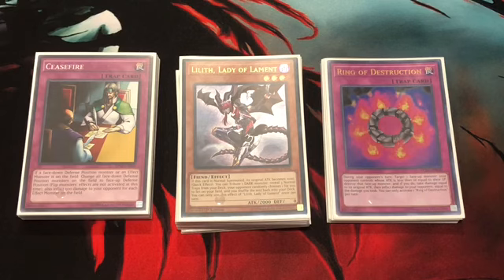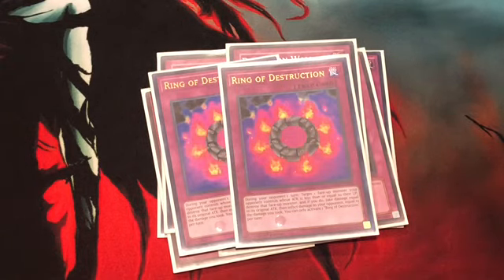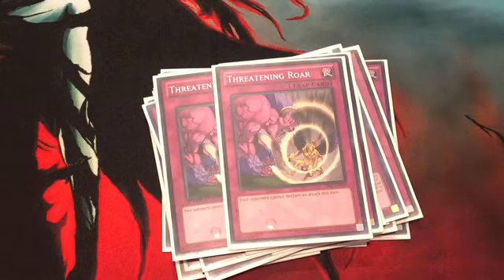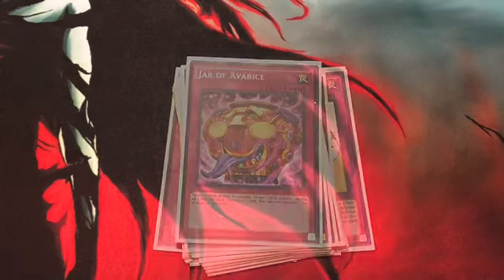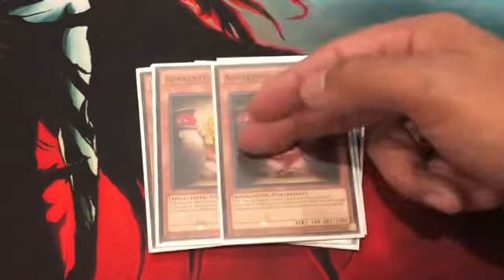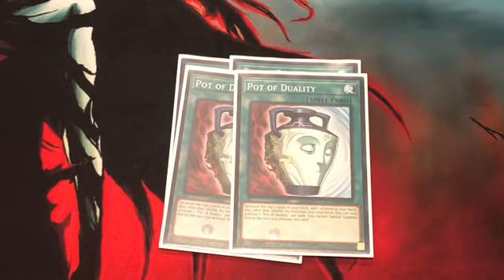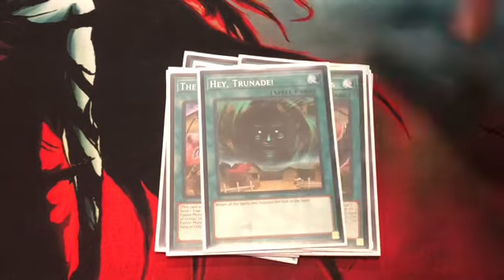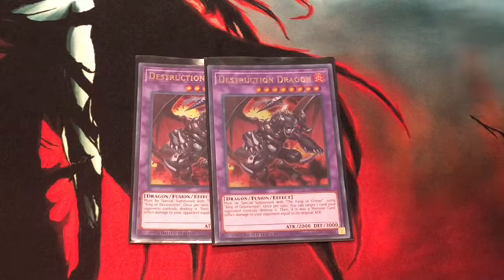Trap Burn Deck Profile 2019 W/ Lilith, Lady of Lament, Lava Golem, and Others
Alright so this deck profile idea came to kind after updating my TimeLords with added cards such as ceasefire, etc. and I figured why not make a deck profile with searchable traps and so on. Basically that was the whole idea for the deck. Just throw in trap cards that can get some hefty effect damage done to your opponent as fast as possible before they do anything to your life points and the deck is decent enough to take to locals in my opinion. Catch your opponent off guard if their deck can’t stop the traps from activating.

I will say that it can be better with better card choices, numbers rearranged, etc.

If you guys have better suggestions then go for it, but I’ll leave it at that.

Hope you all enjoyed this video and have a good day.